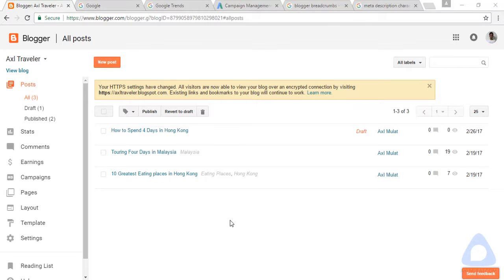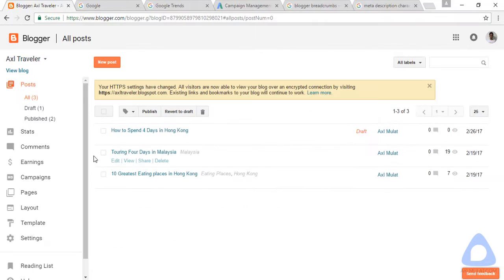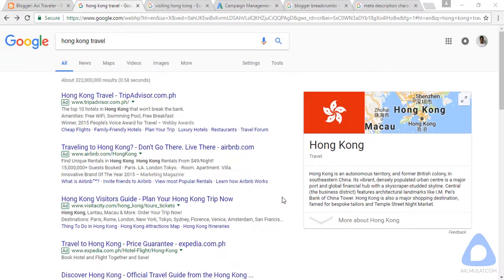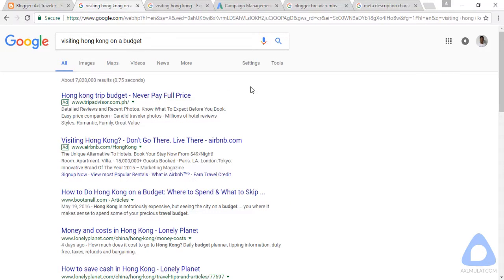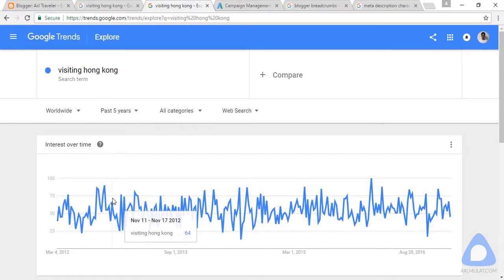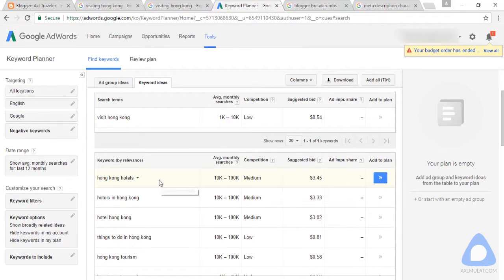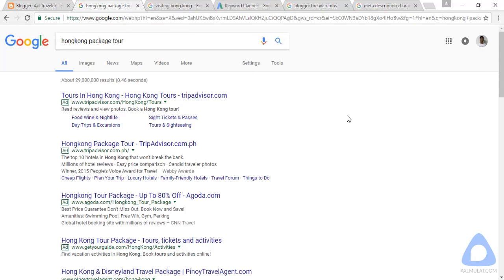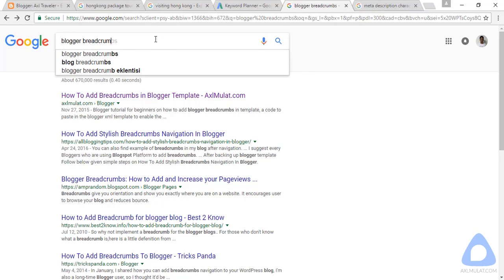Blogger SEO Tutorial - SEO Keyword Research - Part 5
In this part 5 of Blogger SEO Tutorial we will do a keyword research for our blog, we will brain storming the keyword suggesting in google search suggest, we will find a low keyword competition as possible, because low competition keyword can easy to rank in google.com.

► Part 7: How To Add Google Analytics for Blogger

► Part 8: How To Add Google Analytics for Blogger

PRODUCED BY:
Axl Mulat